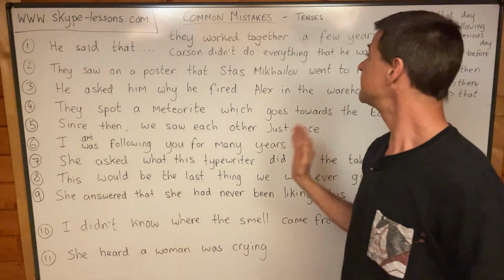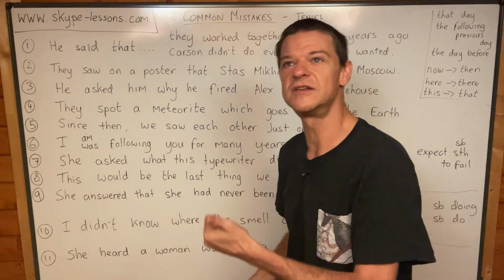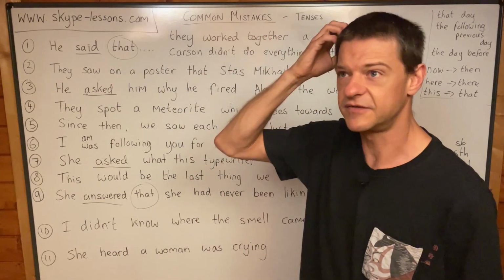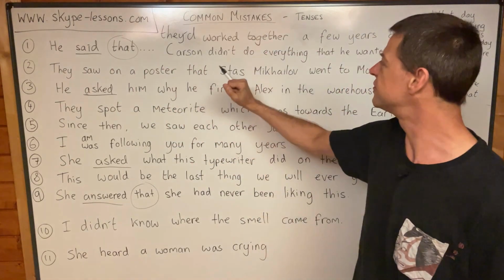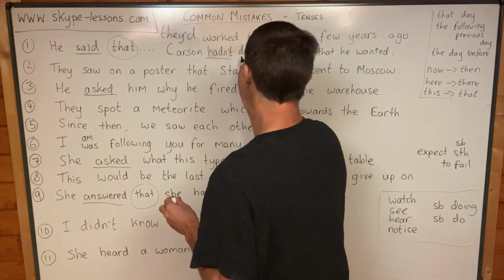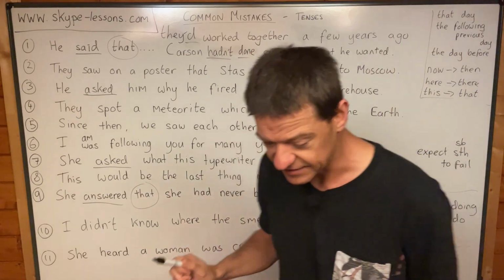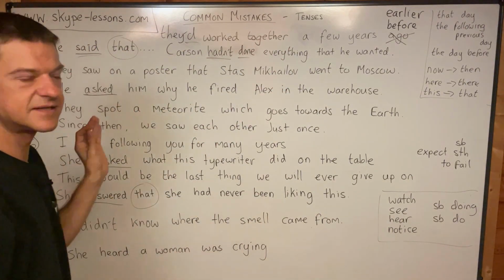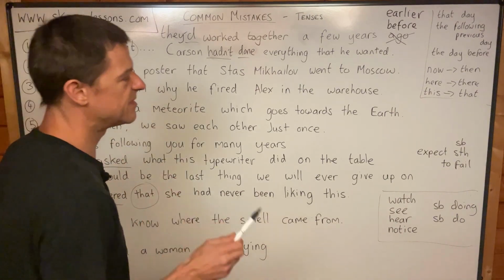Avoid Common Mistakes 5